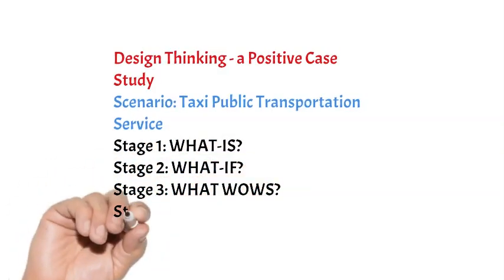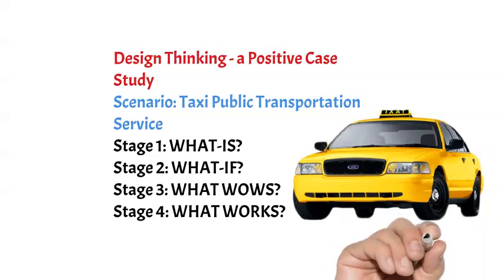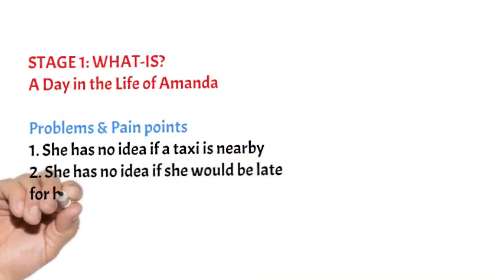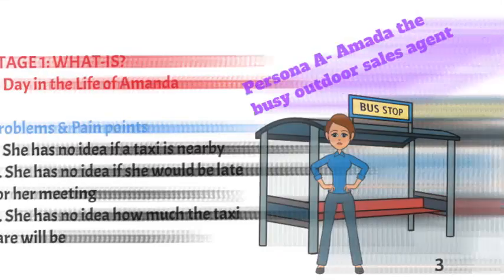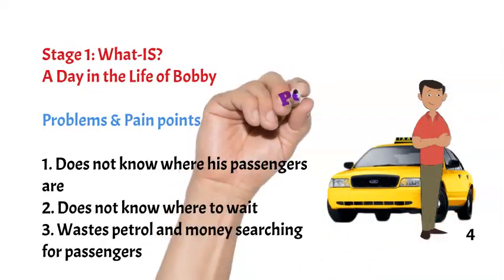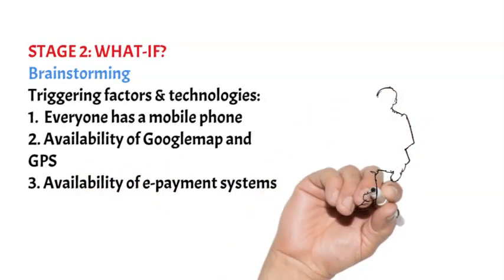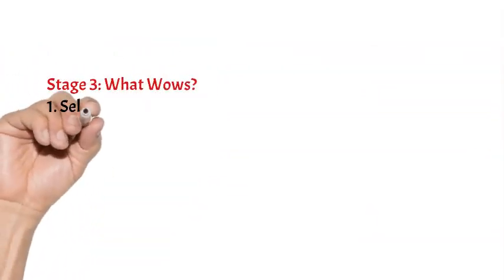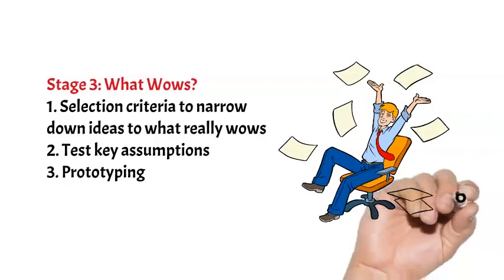Design Thinking - Introduction and a Positive Case Study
Inspired by the excellent work done by Prof. Jeanne Liedkta from the University of Virginia, this workshop will take the participants on a journey of design thinking, beginning with:

What Is?
 - Imaging Customer Experience Today
 - Identifying customer’s pain points

What If?
 - Generating ideas to delight customers experience
 - Translating customer delight into business opportunities

What Wows?
 - Selecting & evaluating best customer experience ideas

And reaching the Desired Outcome of What Works?

Here is a video to illustrate a positive case study.

Connect with WAB Lab Pte Ltd:
Address - My Learning Lab, 2 Havelock Road #02-12/13/14, Havelock II, Singapore 059763